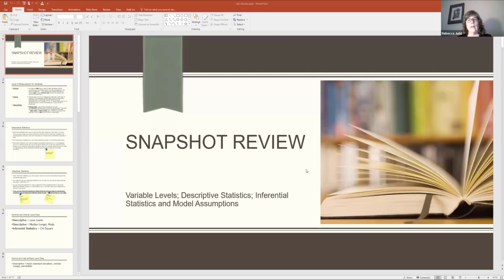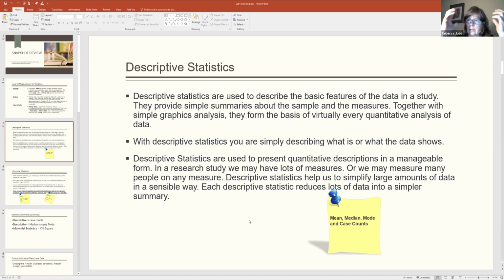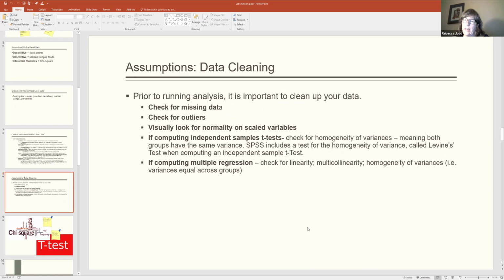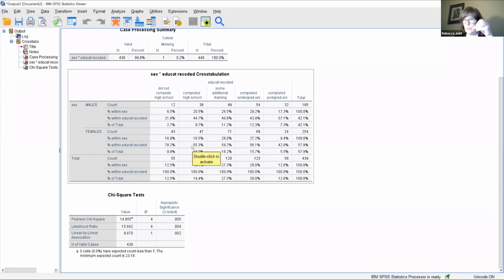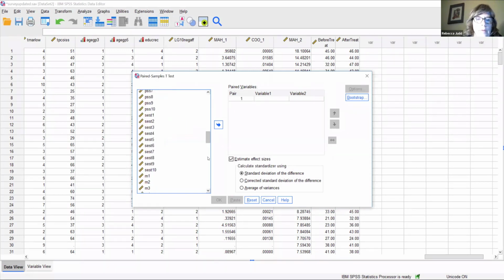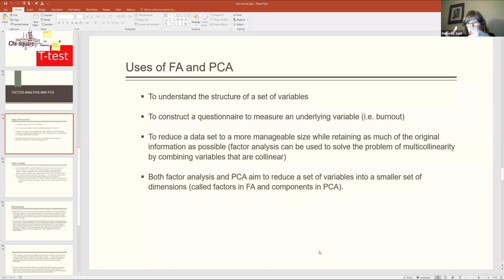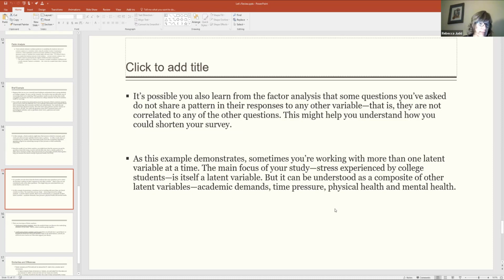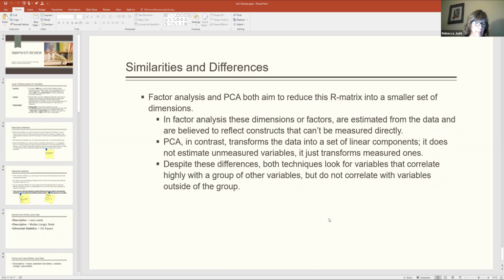Unedited Live Class Session 03.08 COUN613